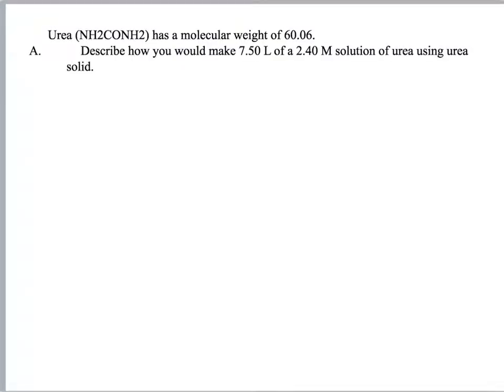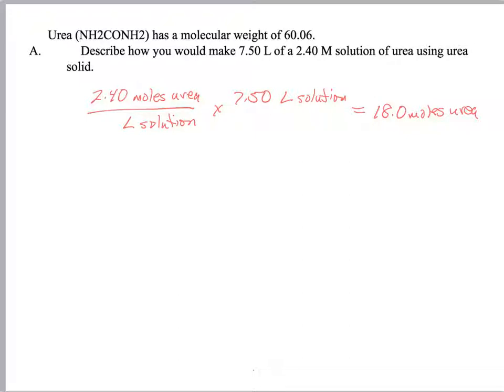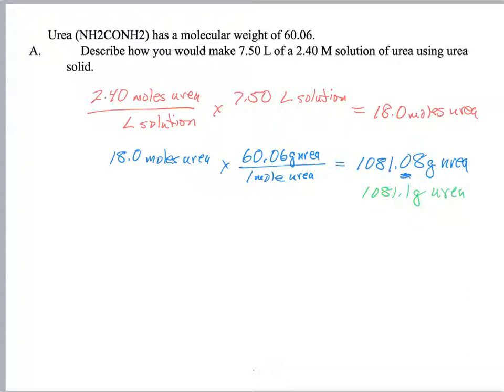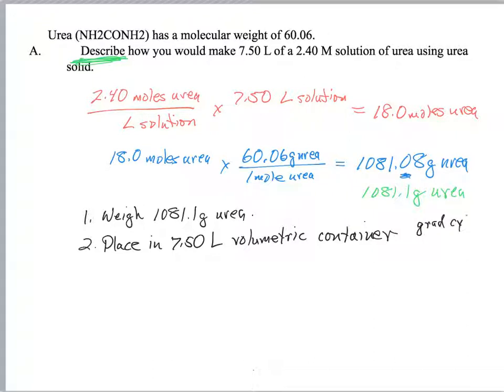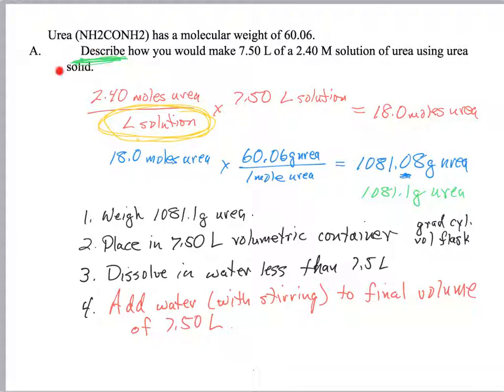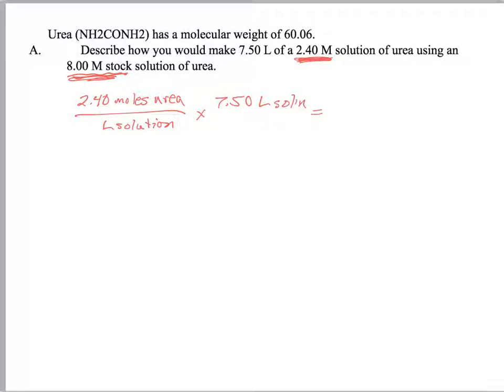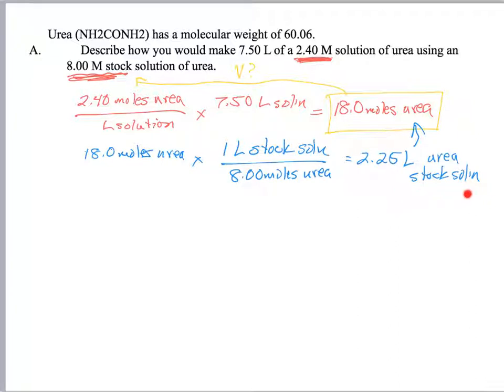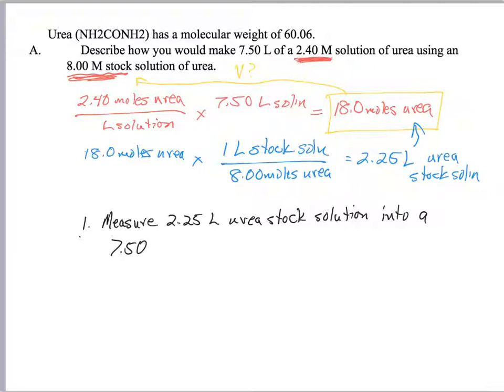Making Molar Solutions